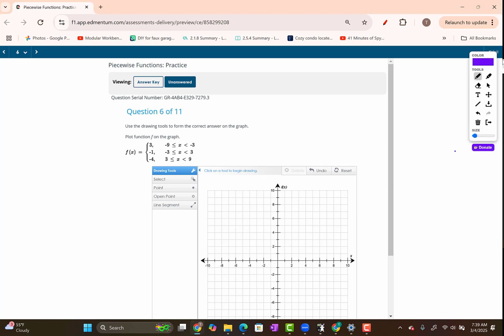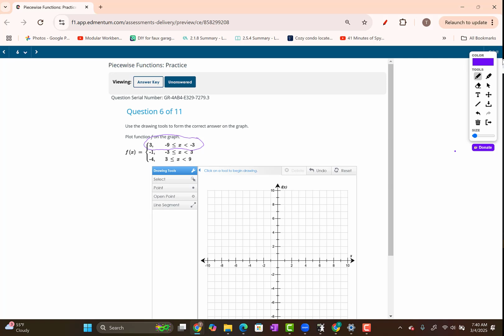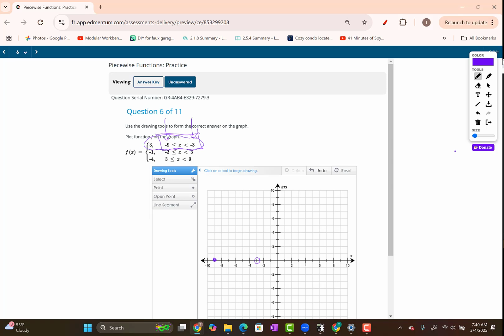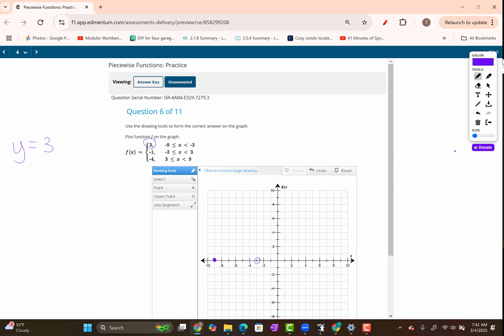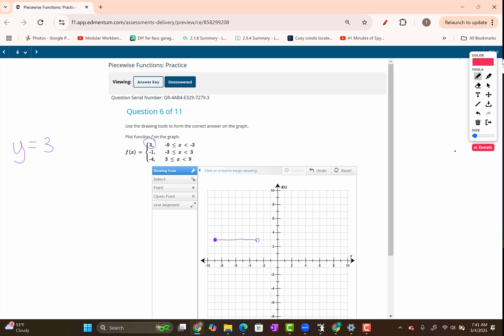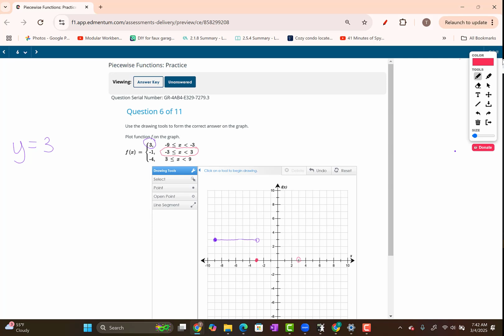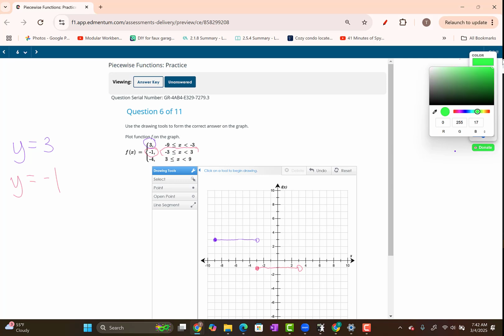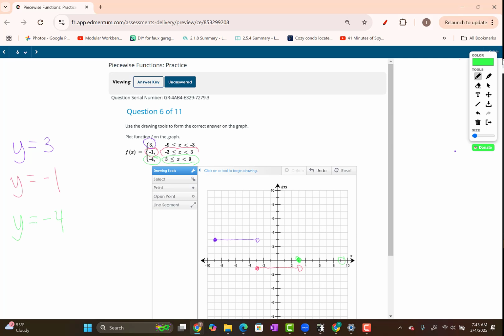Question 6 Serial Number GR 4AB4 E329 7279 3